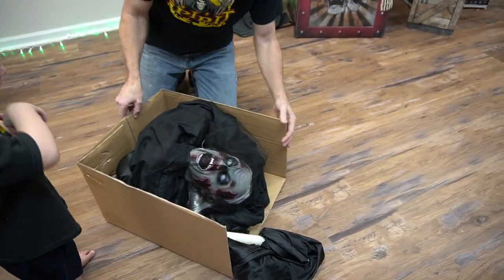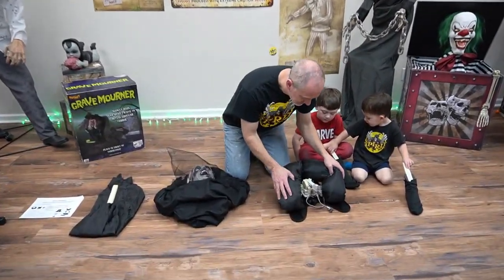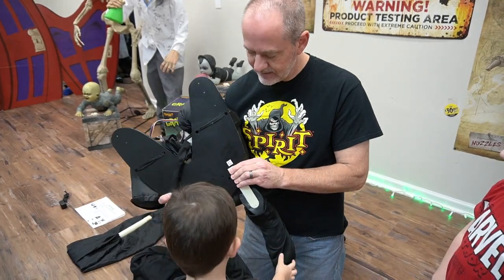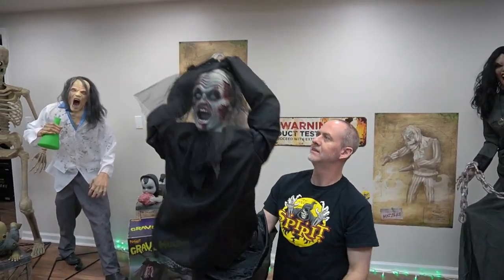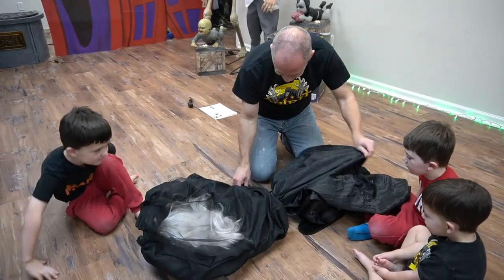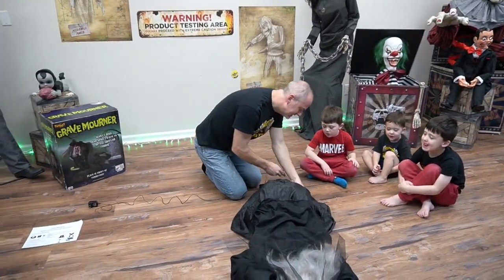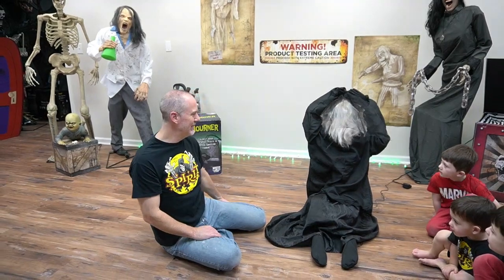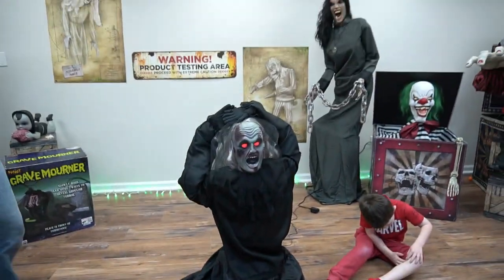Grave Mourner Spirit Halloween | Unbox and Setup Halloween Animatronic | Spirit Halloween 2012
Grave Mourner! Spirit Halloween! In this video we unbox and setup Grave Mourner from the 2012 Spirit Halloween Animatronic lineup. This creepy woman rises from the ground and suddenly twists around to reveal a gruesome face.